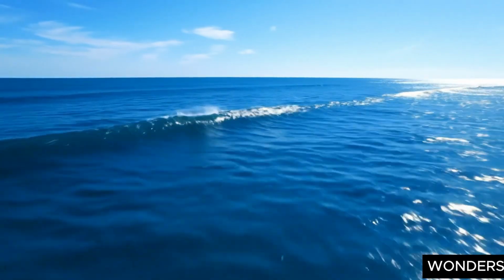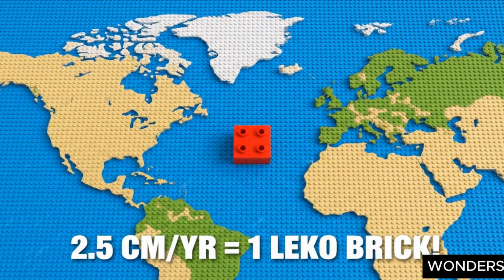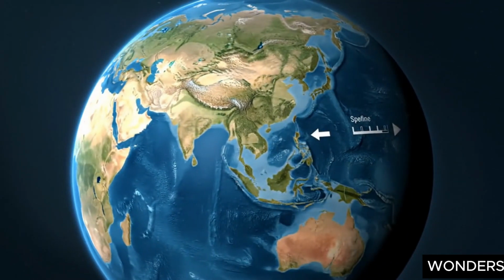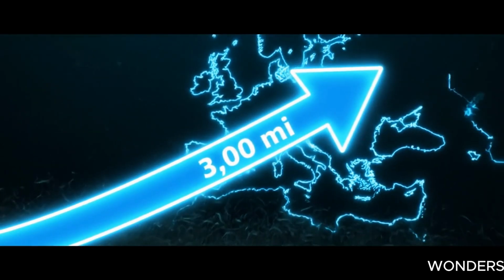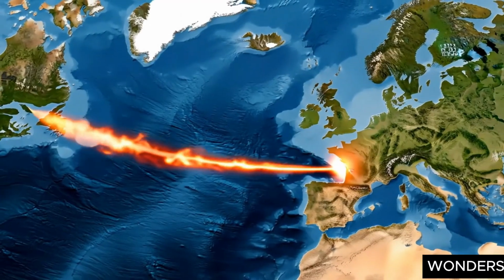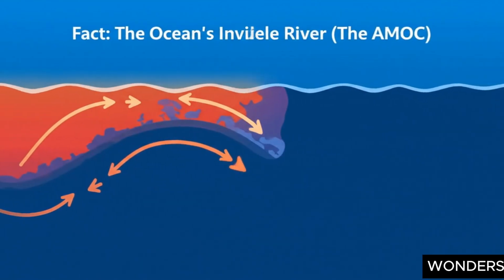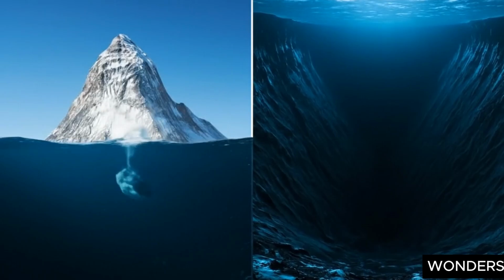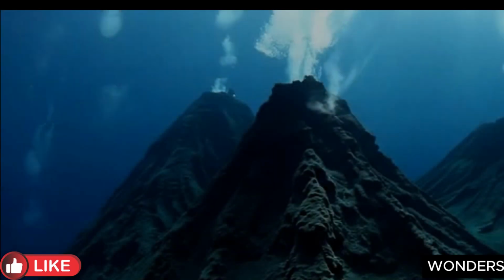Fact Concepts About The Atlantic Ocean🌊The Deepest Place on Earth 🌊 The Titanic 🌊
The Atlantic is WIDENING (Tectonic Drama)
The Longest Mountain Range on Earth is UNDERWATER
The Sargasso Sea - A Sea Without Shores
The Ocean's Invisible River (The AMOC)
The Titanic
"Did you know the Atlantic Ocean is Earth's expanding powerhouse? Spanning over 4,000 miles 🌎 from the Americas to Europe/Africa, it's so vast you could line up two full Moons 🌕🌕 across it! This colossal basin covers 20% of Earth's surface 💦 and holds enough water to submerge North and South America under 10,000 feet of seawater! 🤯

From space 🚀, it appears as a liquid highway splitting continents - with just slivers of land hugging its edges. But the Atlantic's real drama lies beneath: It's home to the planet's longest mountain range - the 10,000-mile Mid-Atlantic Ridge - where volcanic eruptions create new ocean floor every minute! 🌋

And here's the mind-blowing finale: The Atlantic is literally growing! Tectonic forces are ripping it wider by 1.5 inches yearly ⬆️, swallowing the Mediterranean Sea in a slow-motion geological feast. That's one hungry ocean! 🍽️"